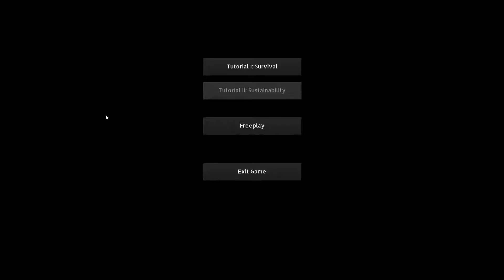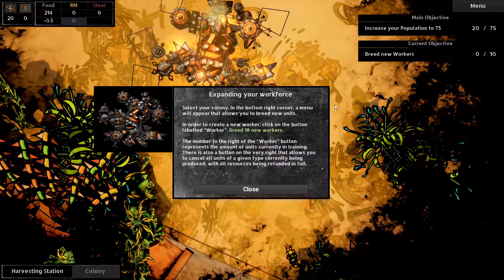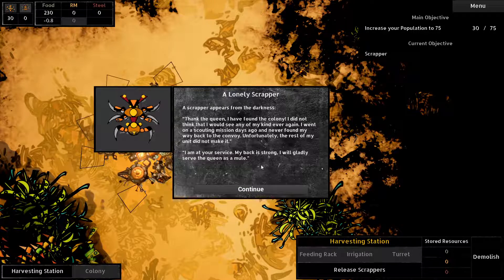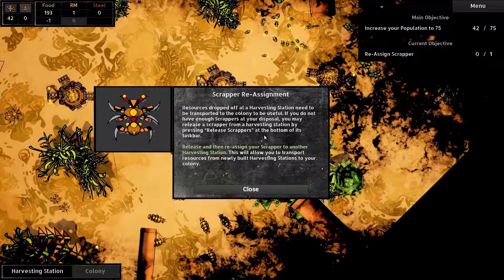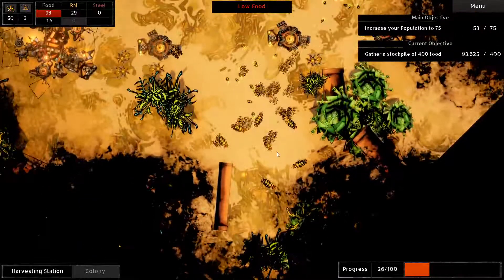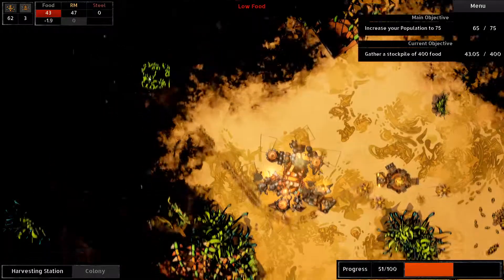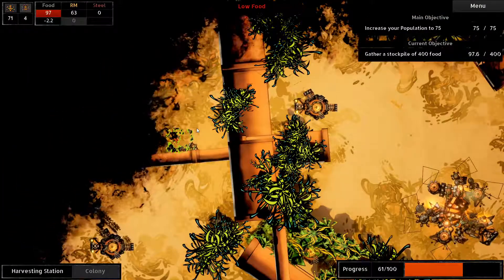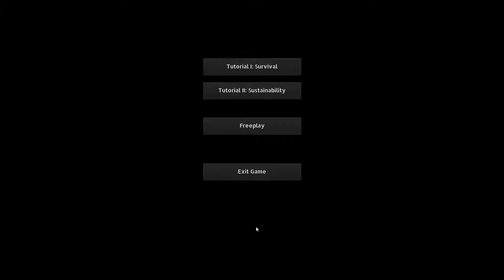Become The Queen Your Meant To Be - itch.io ep.25 - Industrious Lets Play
Can you run an ant colony?